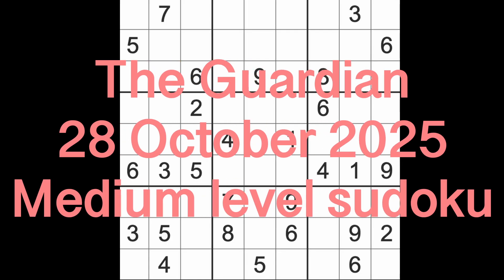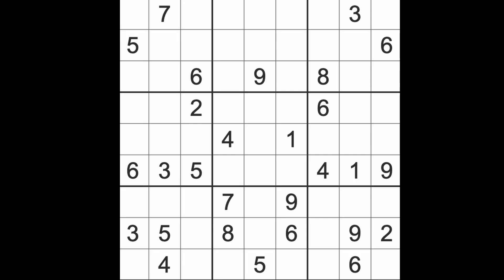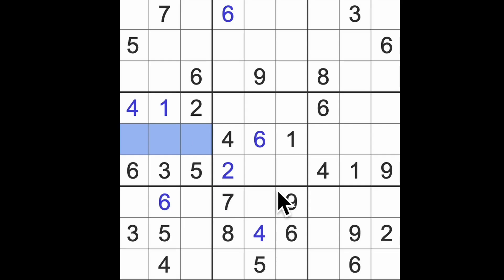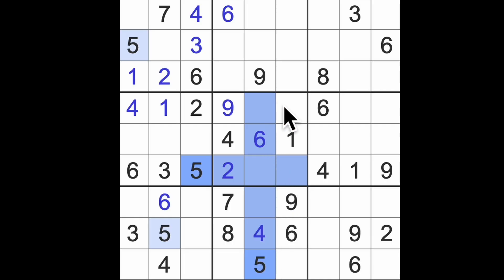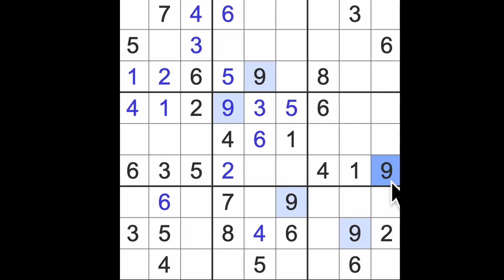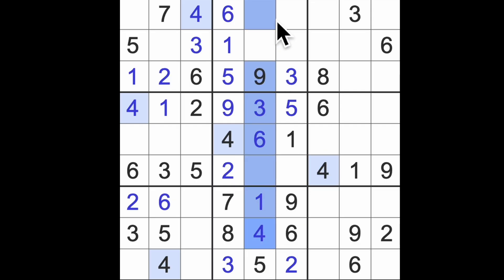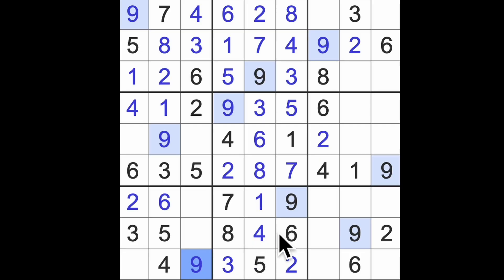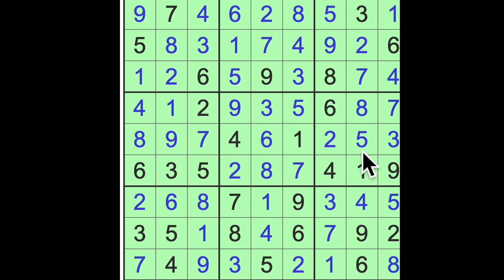Sudoku solution – The Guardian 28 October 2025 Medium level